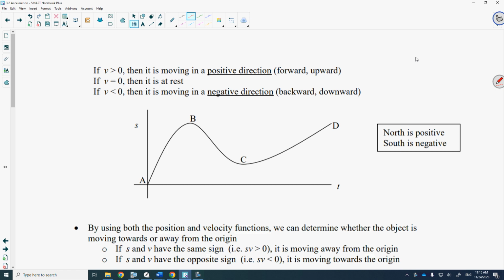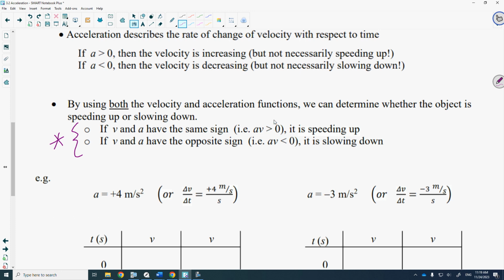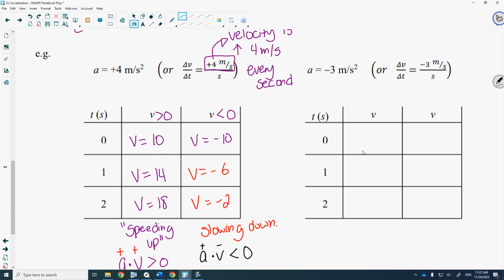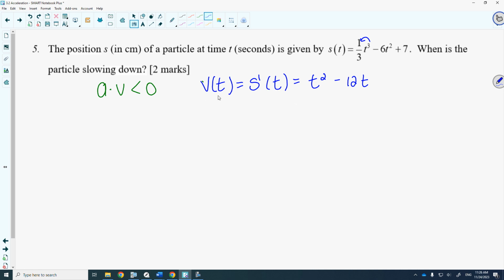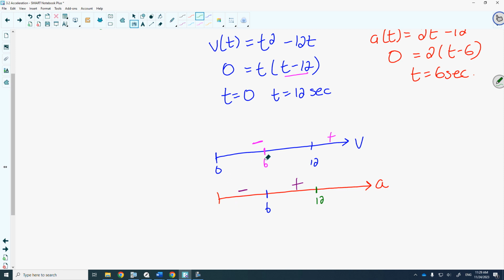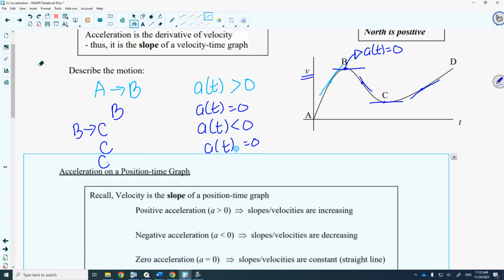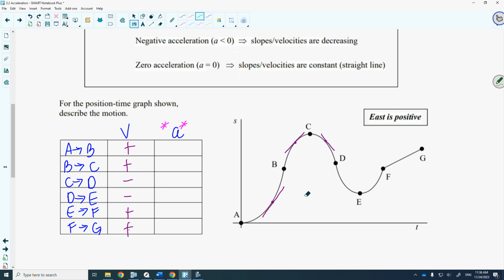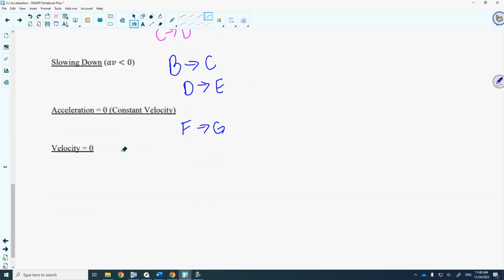Velocity and Acceleration Review